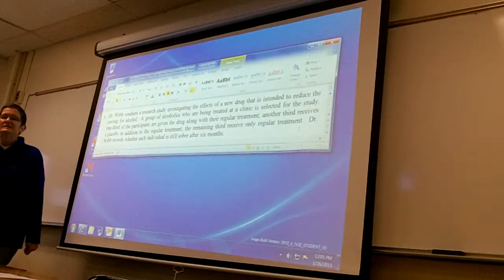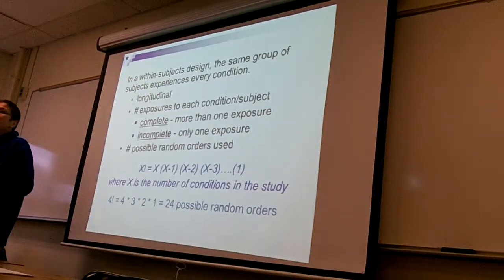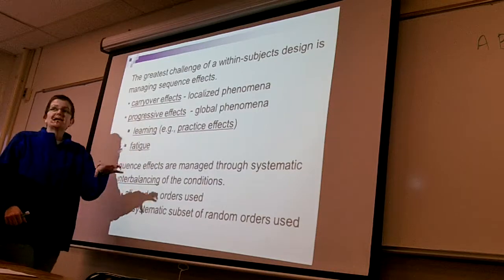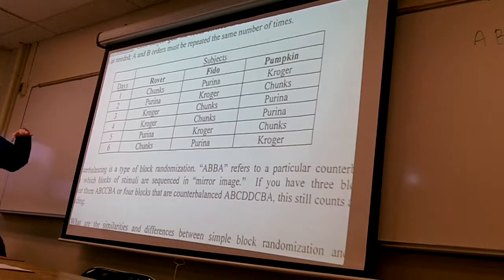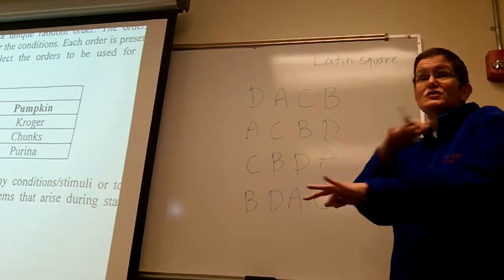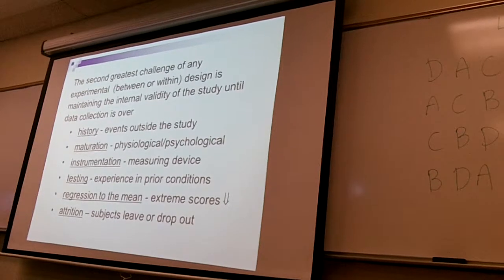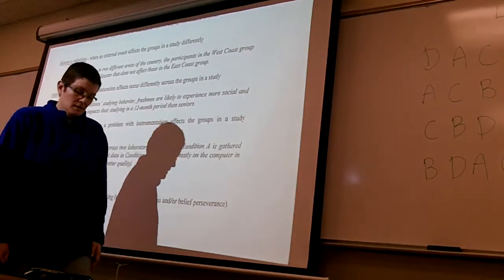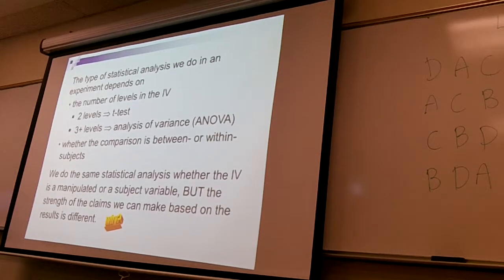Single factor experimental designs: Related groups 4